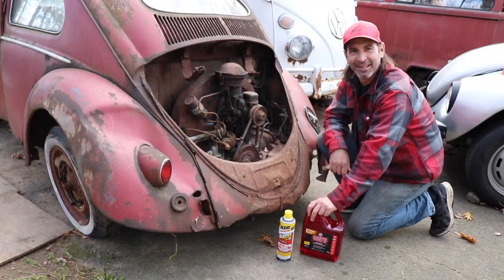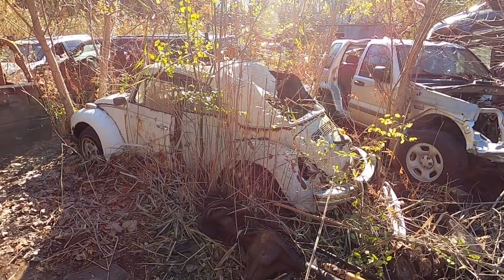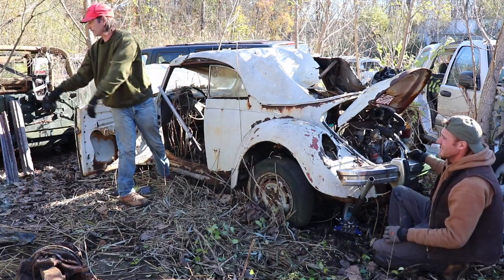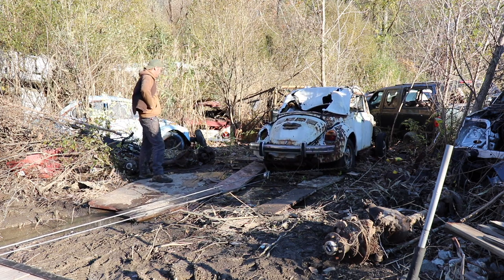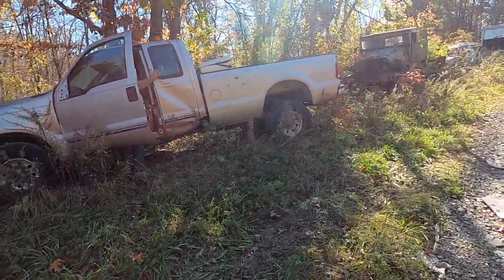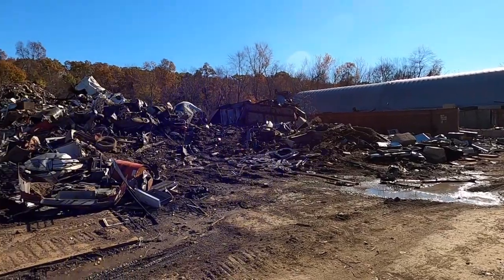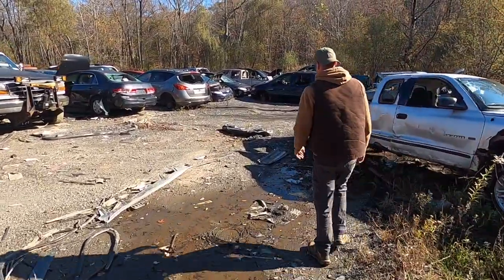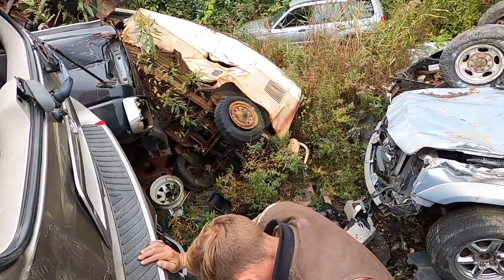Back to the ScrapYard for the rare Vw Beetle & what other surprise finds ?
We are back in the scrapyard for another Vw rescue! We also find some very rare things & cool cars while exploring the junkyard. Update on the 1955 Vw Beetle full restoration soon.